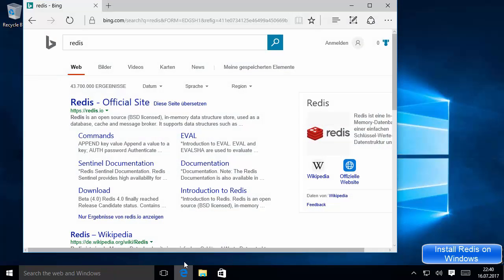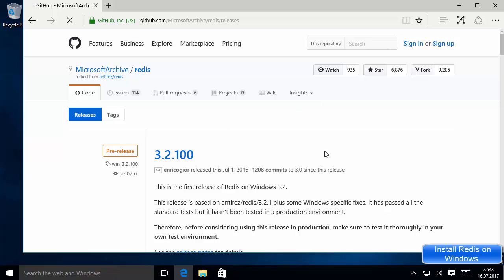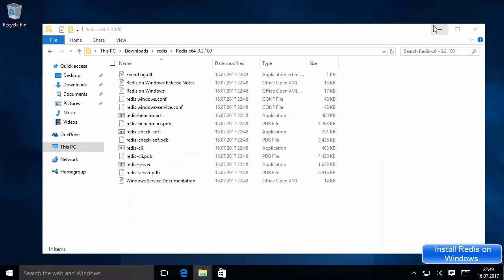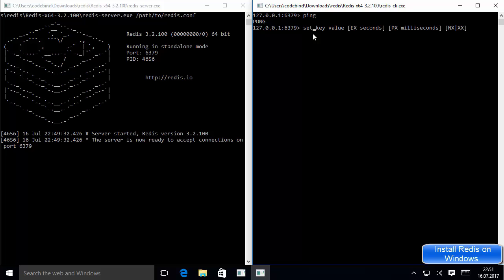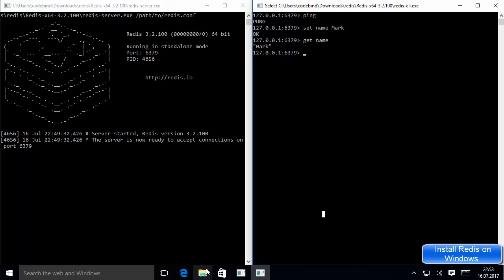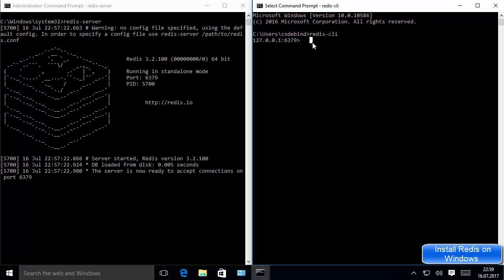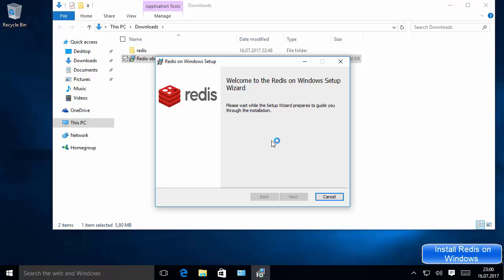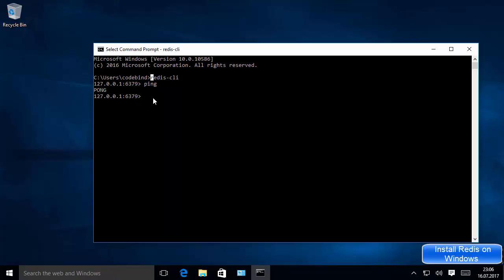Redis Tutorial for Beginners 2 - How To Install Redis On Windows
There are two ways to install Redis under Windows

and install it.

2. You can choose either from these sources

Personally I prepared the first option
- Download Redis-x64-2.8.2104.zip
- Extract the zip to prepared directory
- run redis-server.exe
- then run redis-cli.exe